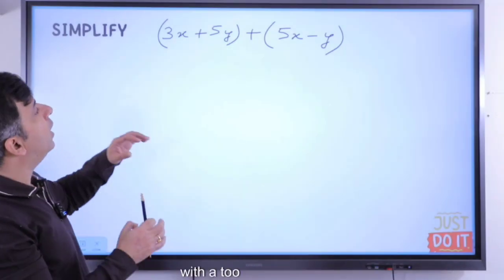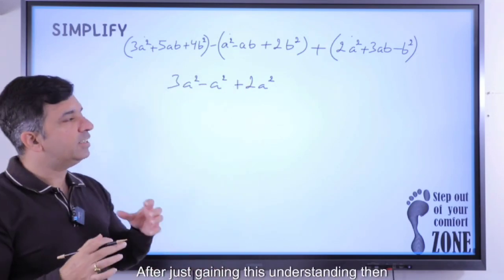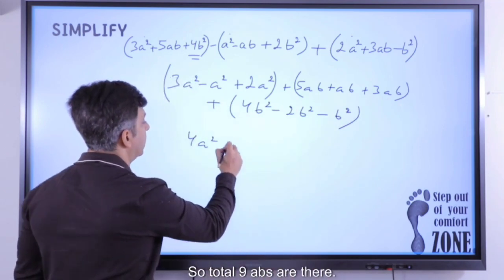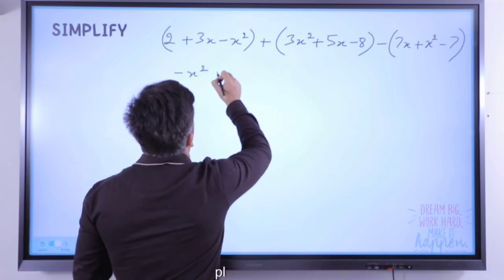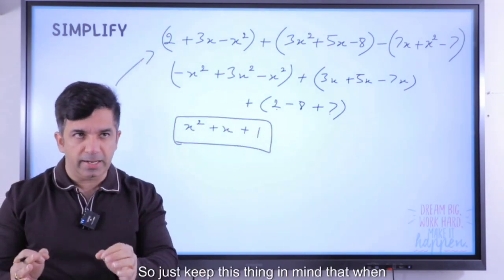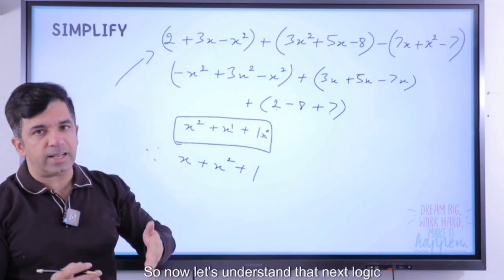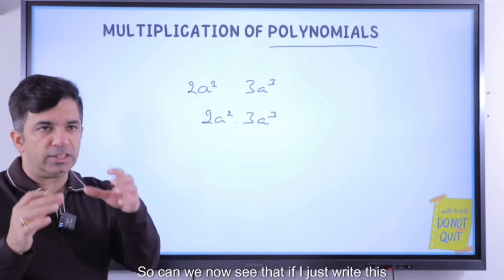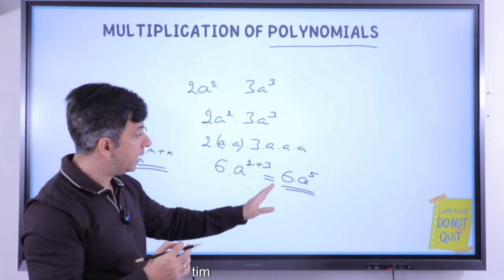"Mastering Algebraic Expressions: Grade 10 MPM2D Tutorial" Part 3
Unlock the secrets of graphing factored algebraic expressions with our Grade 10 MPM2D tutorial! Explore the intricacies of polynomial functions as we delve into graphing techniques post-factoring. From understanding the impact of factors on graph behavior to identifying critical points and intercepts, this comprehensive video equips you with essential skills for algebraic mastery. Whether you're a student preparing for exams or an educator seeking engaging teaching resources, this tutorial offers valuable insights and practical strategies. Join us as we demystify graphing after factoring and empower you to excel in algebraic graphing. Don't miss out—hit play now and elevate your understanding of graphs of factored algebraic expressions!

00:11 Simplify (3x+5y)+(5x-y)
00:33 Simplify (〖3a〗^2+5ab+〖4b〗^2 )-(a^2-ab+〖2b〗^2 )+(〖2a〗^2+3ab-b^2 )
02:52 Simplify      (2+3x-x^2 )+(〖3x〗^2+5x-8)-(7x+x^2-7)
05:41 multiplication of polynomials

Factored algebraic expressions#Graphing polynomials#Grade 10 math#MPM2D#Polynomial functions# Graphing techniques# Algebraic graphs tutorial,Polynomial graphing# Algebraic expressions#Factoring in algebra# Exam preparation,Math tutorial# Educational resources#Teaching strategies#Polynomial roots#math Critical points# Zeros of polynomials# Math skills#Competitive education channel.Algebraic graphing tutorial#Polynomial equations#Mathematics education.
jensenmath studypug tabletclassmat#,khanacademy#allthingsmathematics#anilkumar